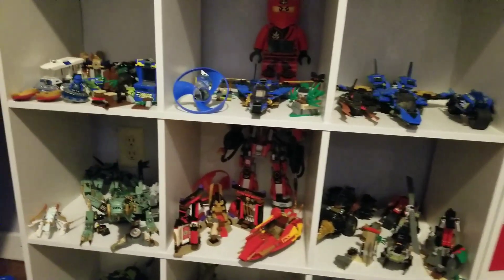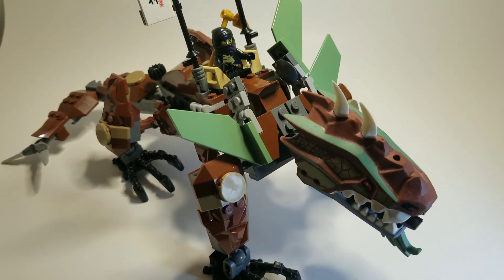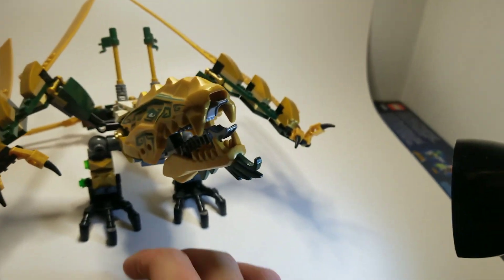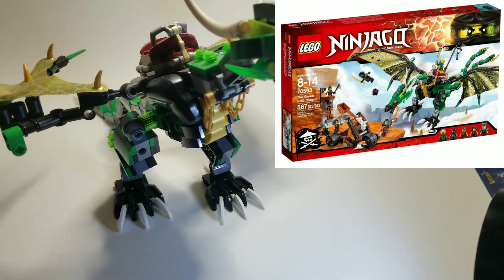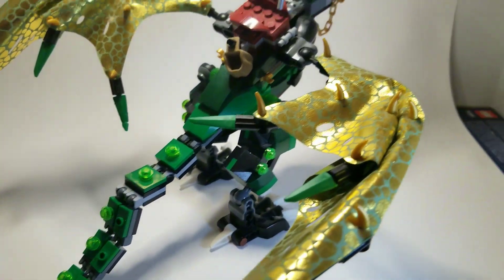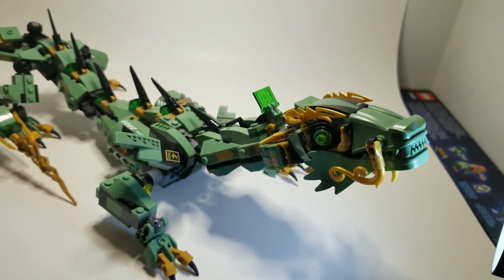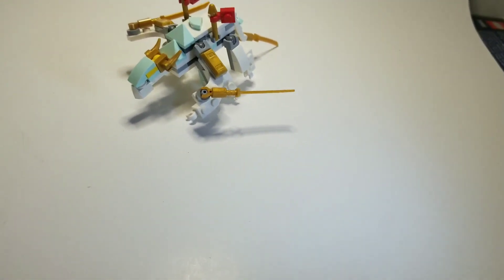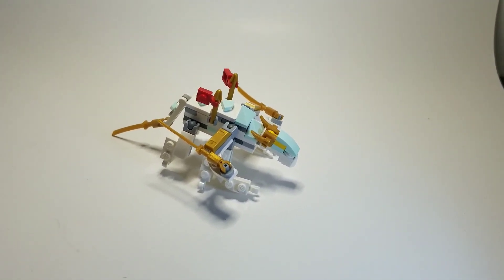ALL MY NINJAGO DRAGONS